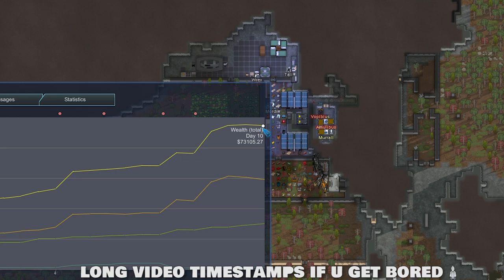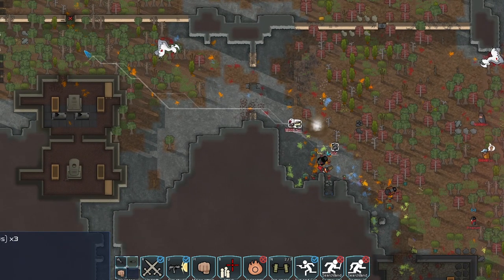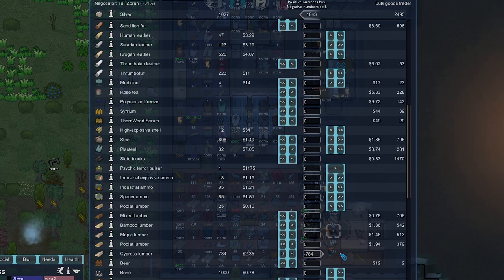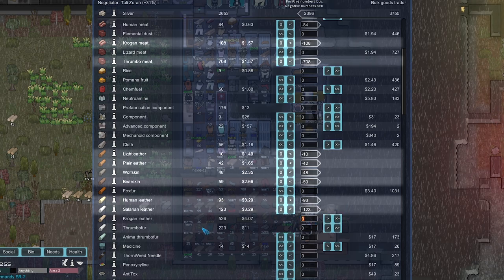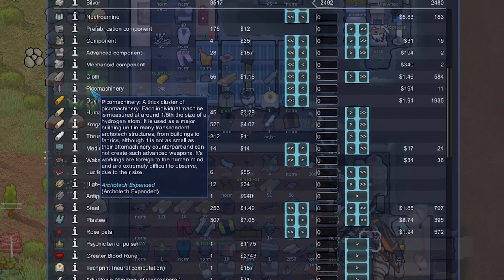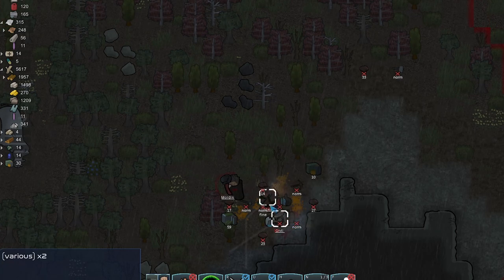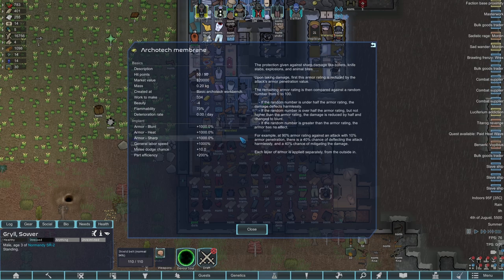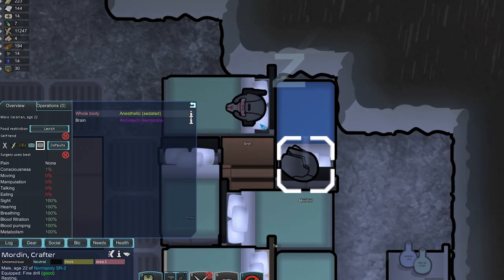$28,000 Archotech GOD Implant makes this guy AMAZING! Rim Effect Days 10-20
On top of some MASSIVE raids, we get a unique item proposition from a trader...

Modpack load order: Harmony ➜ Core ➜ Royalty ➜ HugsLib ➜ JecsTools ➜ All other mods auto sorted ➜ Rocketman

0:00 intro
12:54 Open all the tombs!
27:00 Brutal Siege
37:54 Archotech Implant farming time